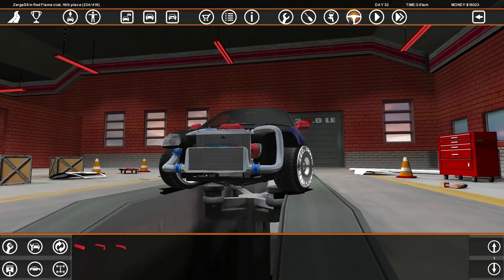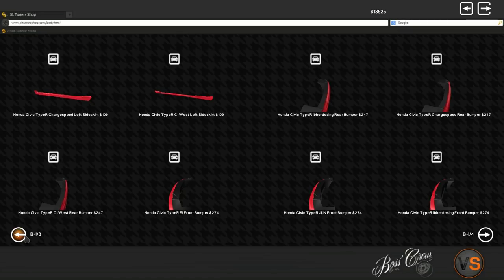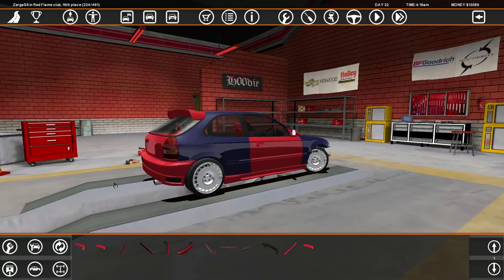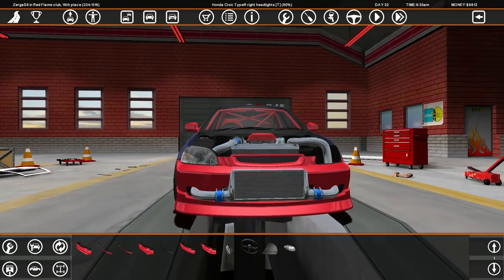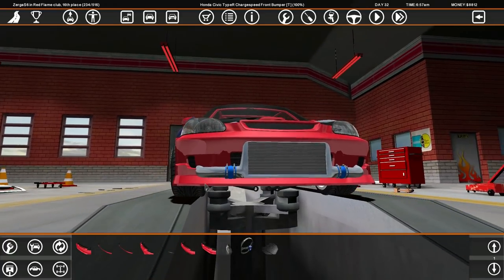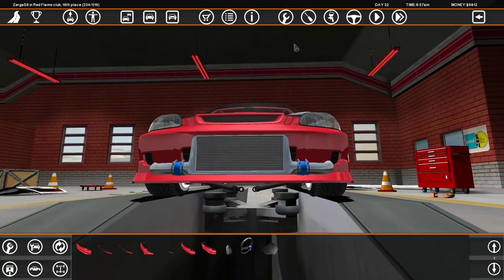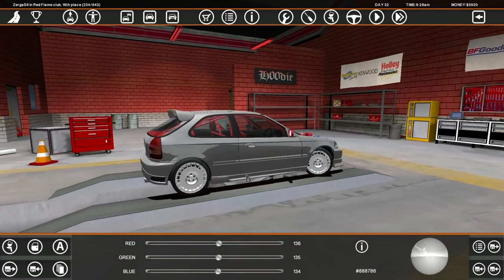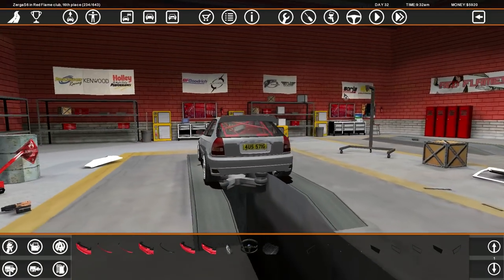Let's Play Street Legal Racing Redline S6 - EP21 - FINISHED THE EK9!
►SR20DET HONDA CIVIC EK9

►STEAM GROUP IS LIVE, JOIN UP!